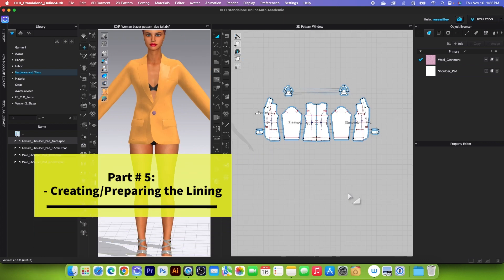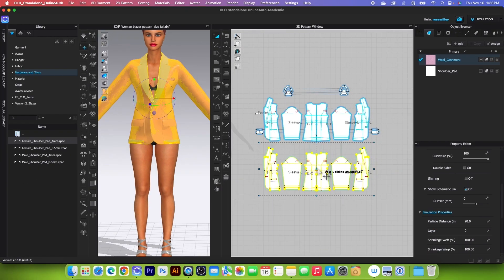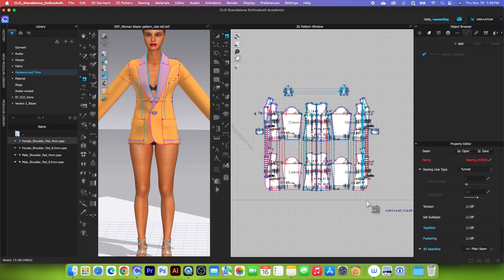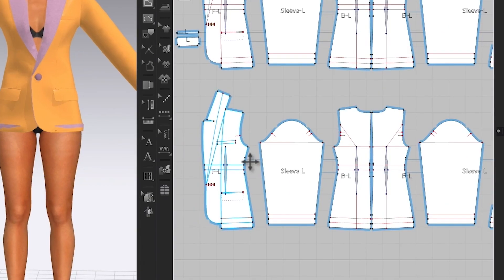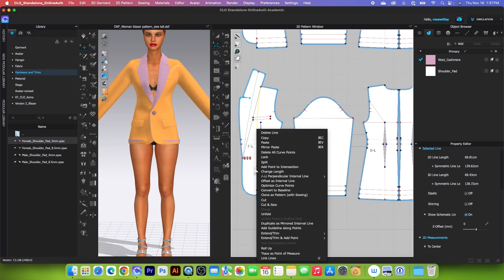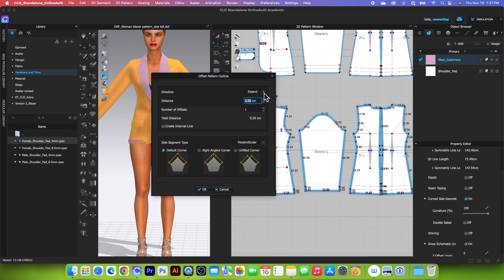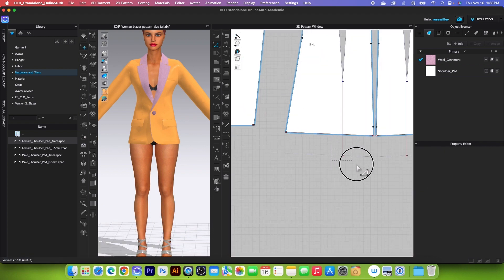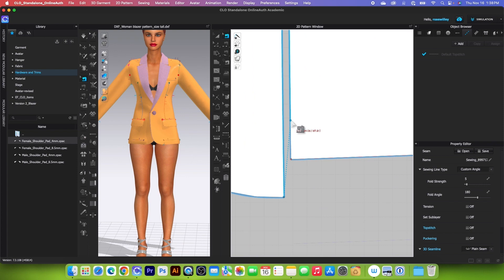Part 5: How to Create and Prepare a Lining for a Blazer in CLO 3D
Part 5 -7: Hello, Designistas! In this video, I will demonstrate the quickest and easiest way to construct a blazer with shoulder pads and linings in Clo 3D. To clarify any confusion, I've also provided you with a step-by-step guidelines link here 👍 There are also more tutorials from part 1 to 7 listed below